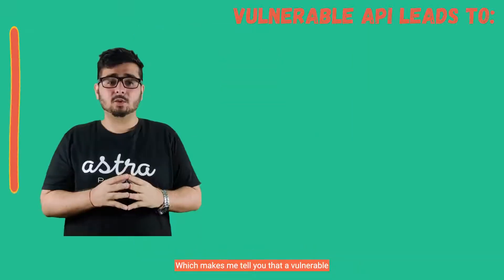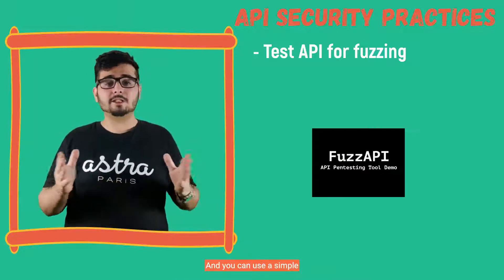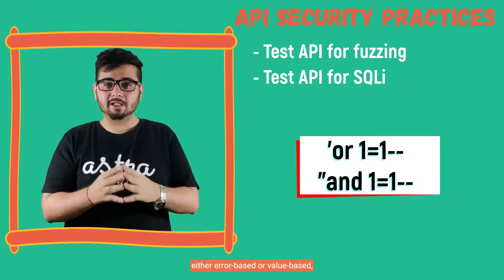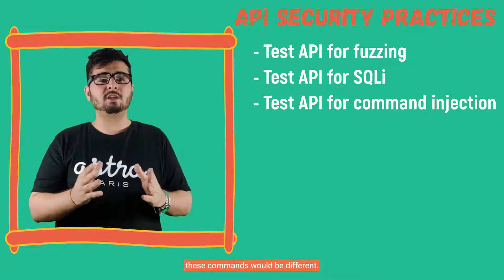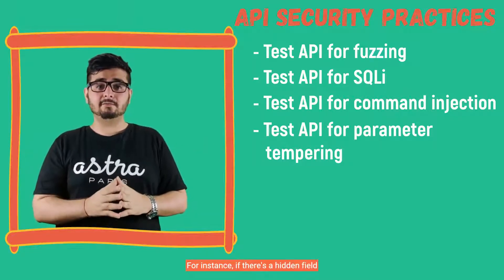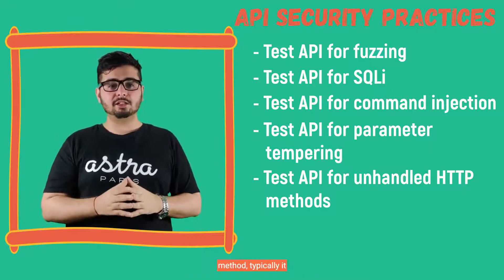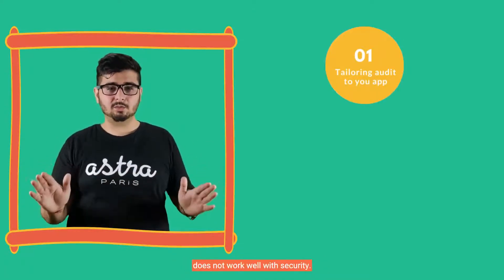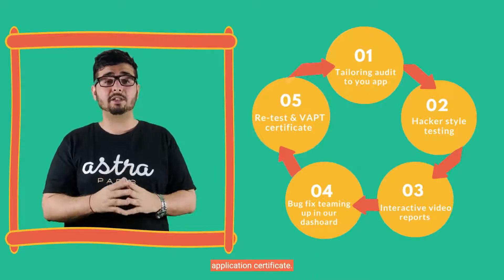5 API Security Testing Techniques (API Security Audit + Pentesting)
In this video, you will learn how to perform API Security Audit & to find vulnerabilities in them as hackers do.

👉 API security is nothing but securing the API endpoints from attackers. A vulnerable API could lead to:

1. Unauthorized Access
2. Data leakage
3. Sanctioning Fuzzy input
4. Injection Vulnerabilities
5. Parameter Tampering

⏲️ Video Timeline

0:00  Intro
0:37  What is API Security
0:53 Consequences of Vulnerable API Security
1:15  Best API Security Practices
4:15 Astra's API Security testing

🆘 Useful Links